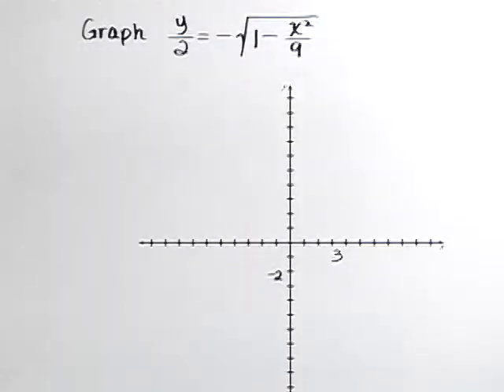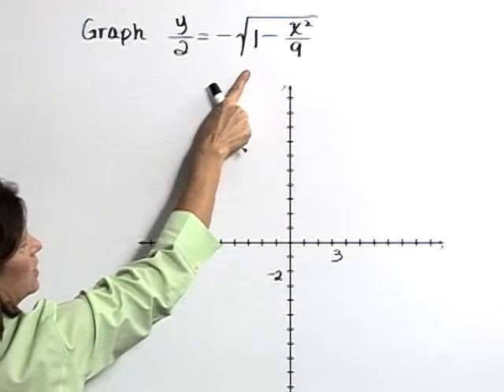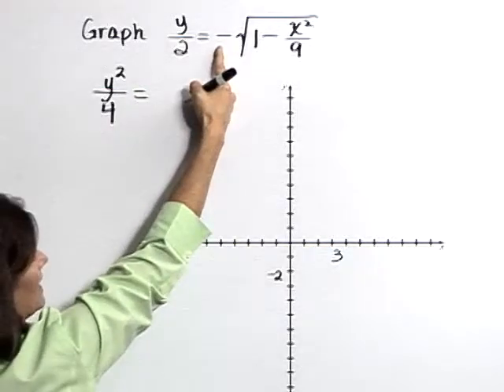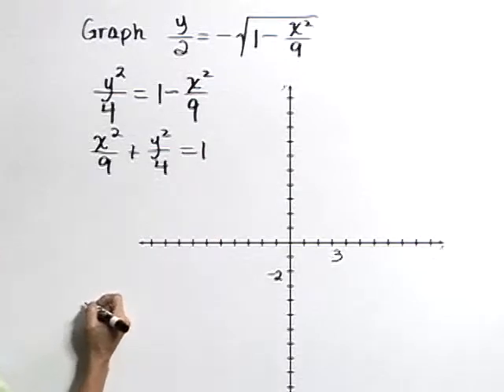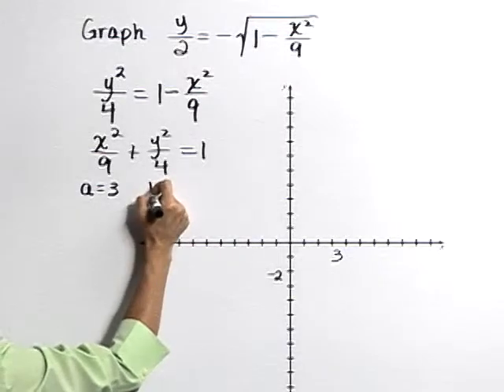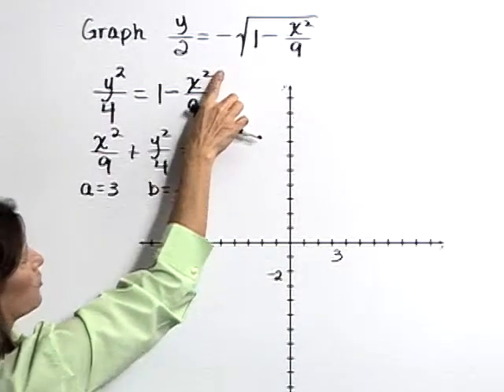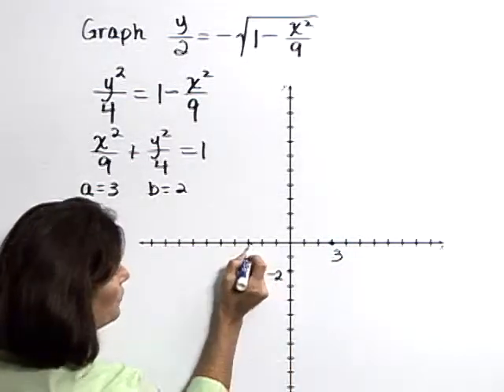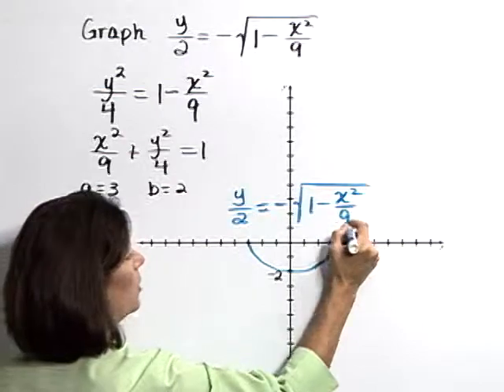Lial Introductory and Intermediate Algebra Ch 12 Ex 11